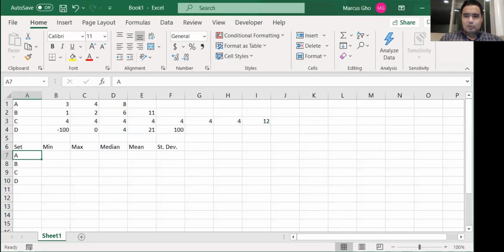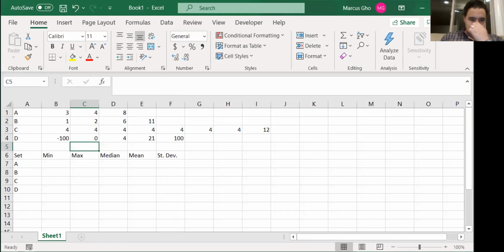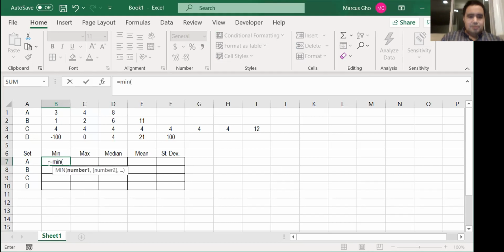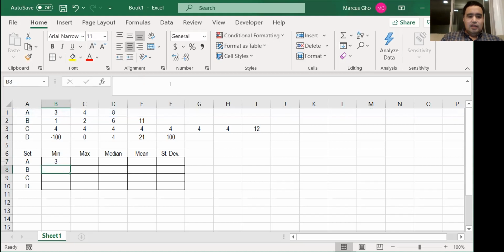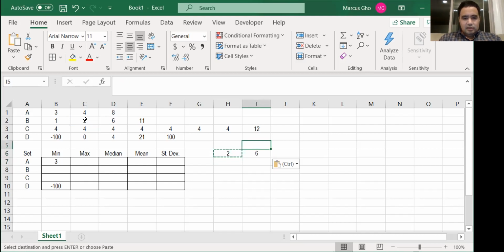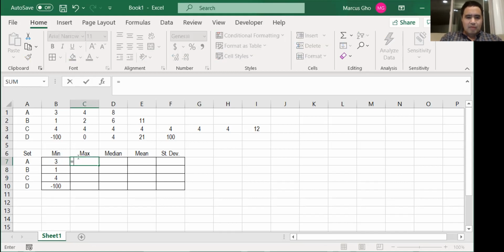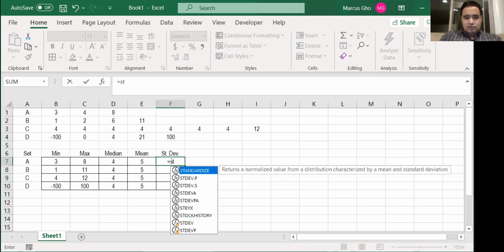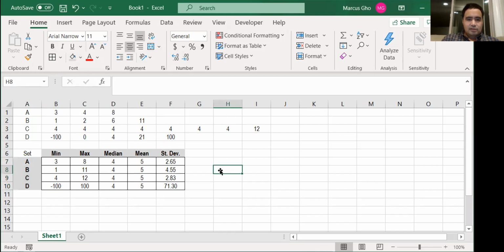2021 Winter Math 108 Lecture 05 Excel helps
How to use Excel to compute min, max, median, mean, and standard deviation.